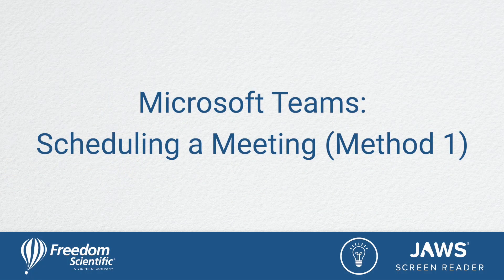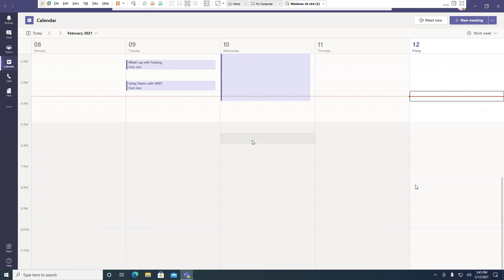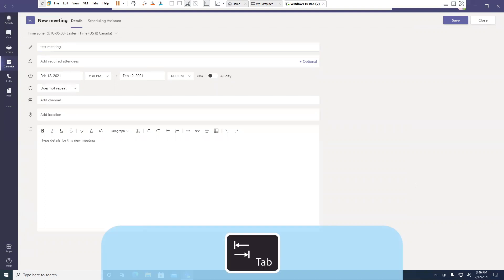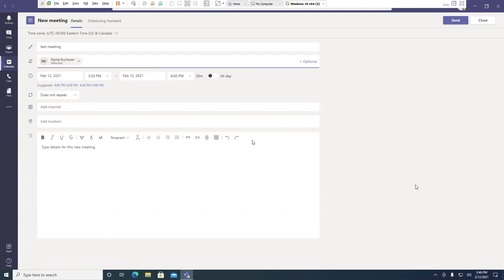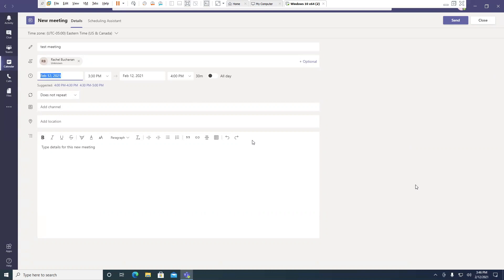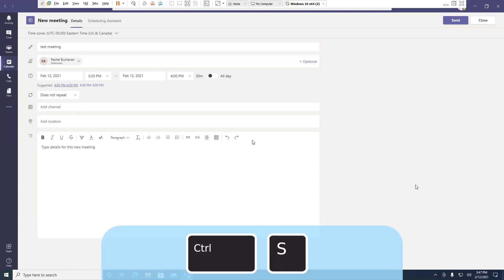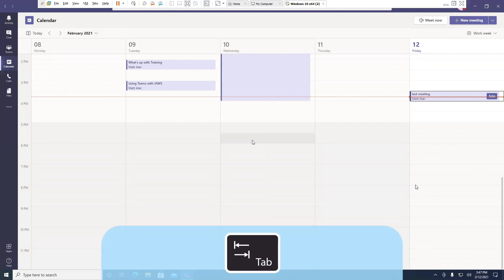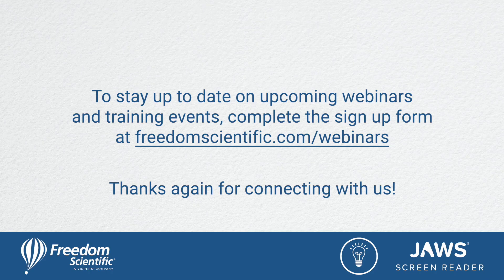Microsoft Teams: Scheduling a Meeting (Method 1)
Matt Ater shows you one way to schedule a meeting in Microsoft Teams using JAWS.